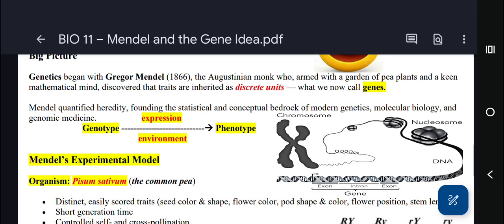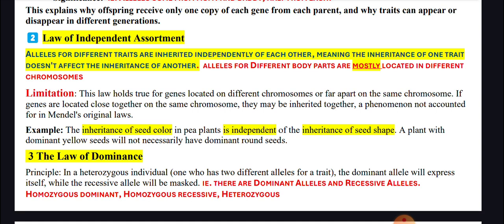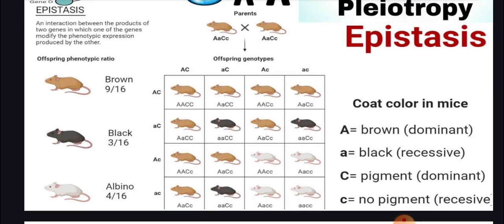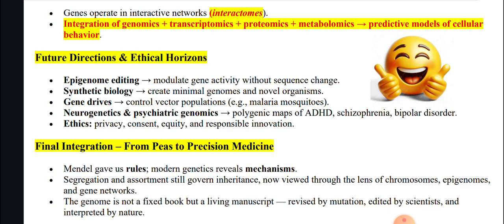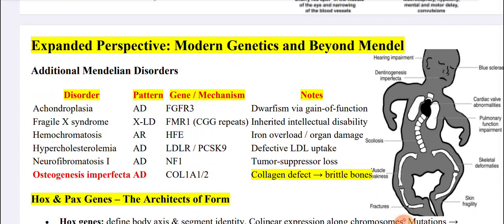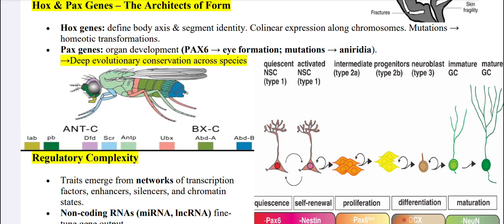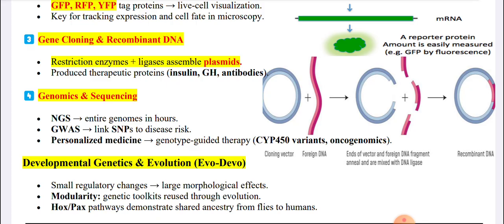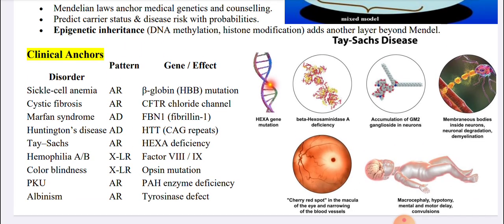Bio 11 mendel genes